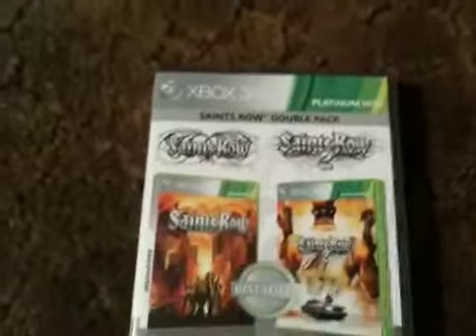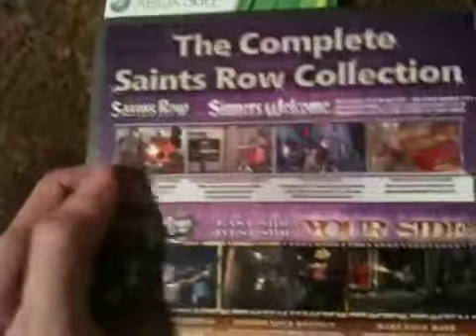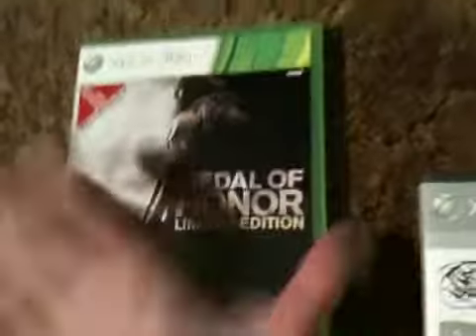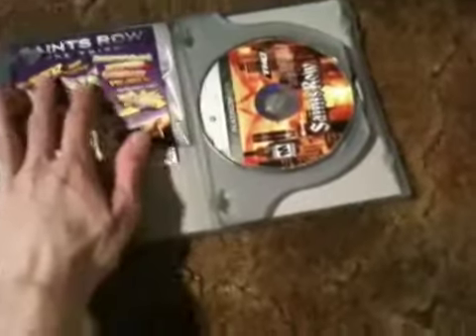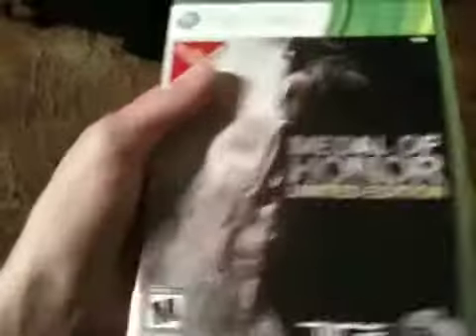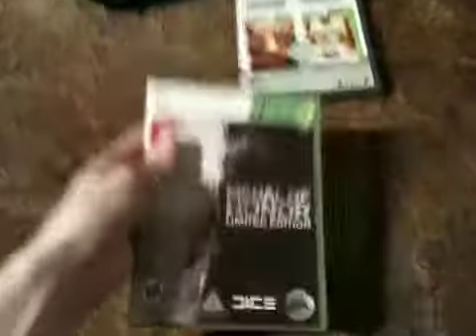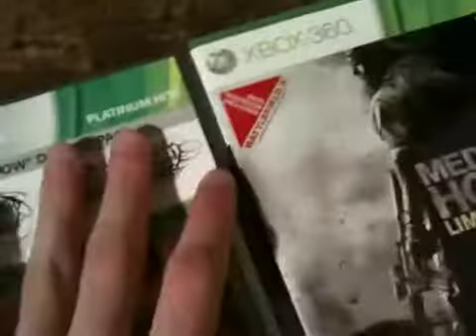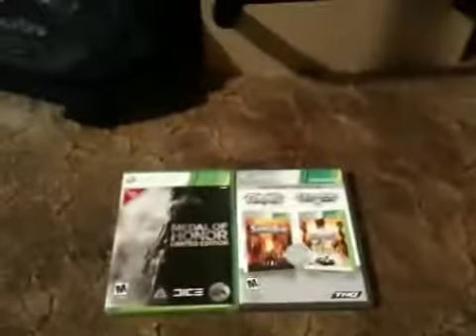Saints Row Double Pack and Medal of Honor LE unboxing.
Originally recorded on Aug. 15, 2011.